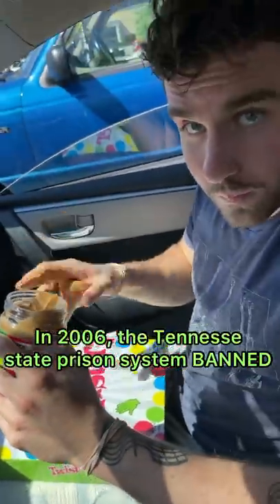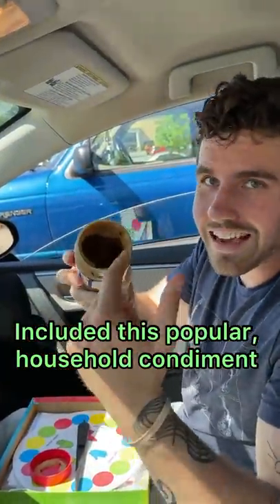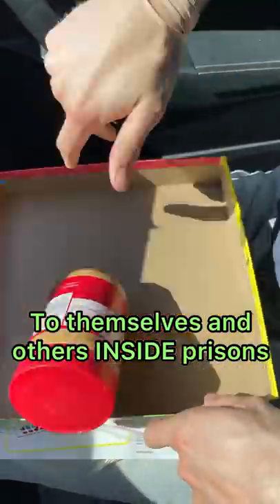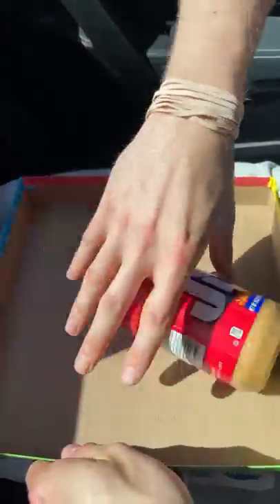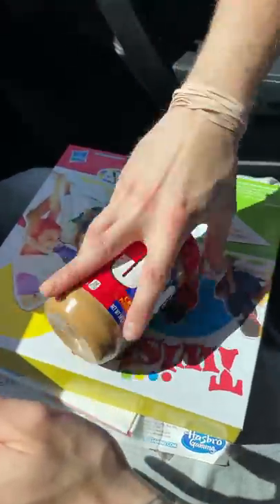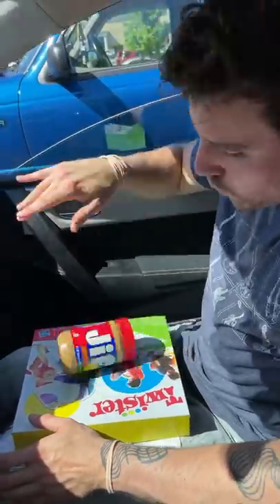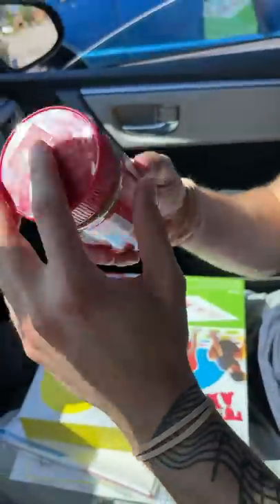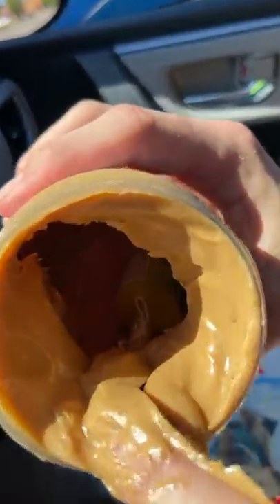Guy shows how prisoners smuggle things in peanut butter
ABOUT US:
BVIRAL is the global leader in viral entertainment. Our exclusively licensed videos regularly go viral and are the topic of conversations around the globe. BVIRAL is focused on providing our subscribers with short-form video content that is sure to keep you, your family, and friends entertained.